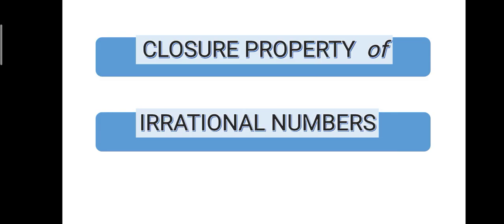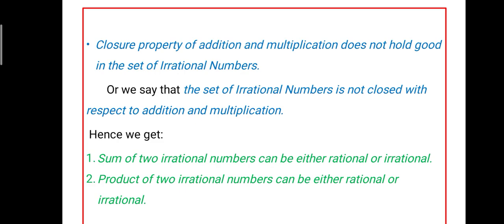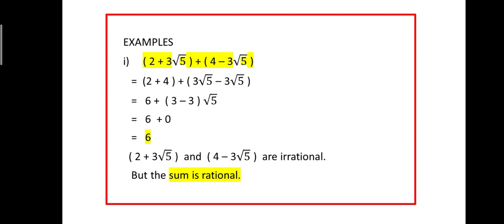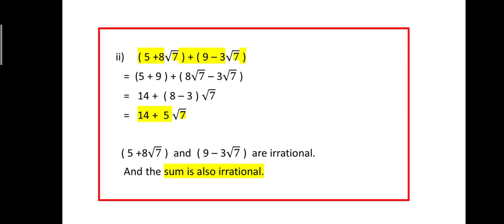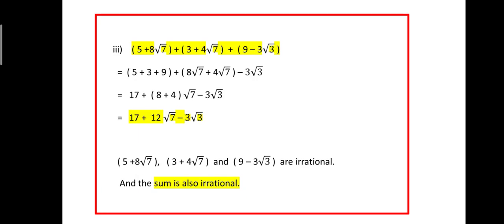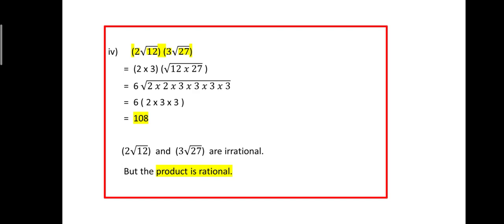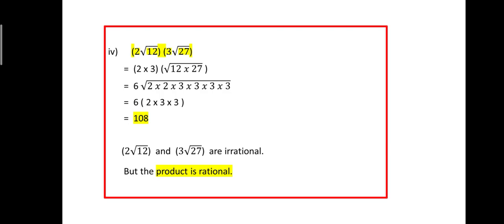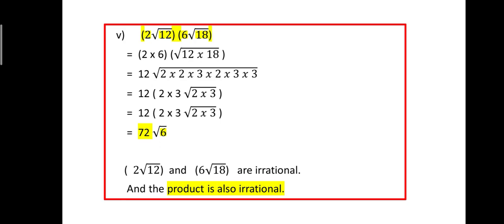Closure Property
Class IX, here we are going to understand how the set of Irrational Numbers is not closed with respect to addition and multiplication. Till next time!!